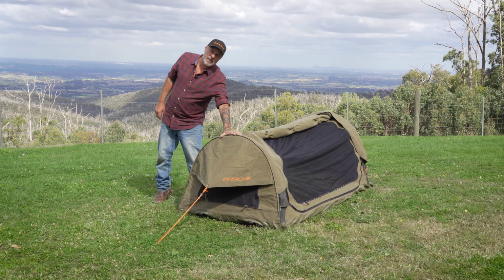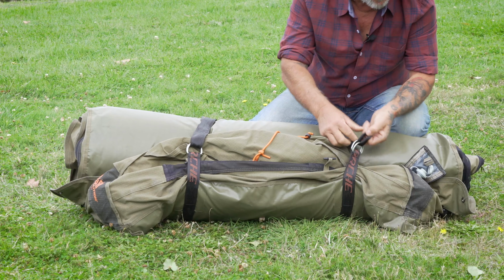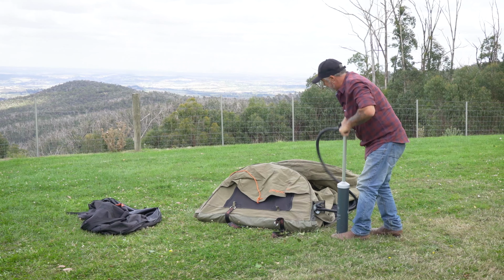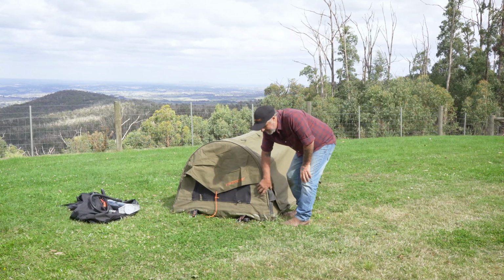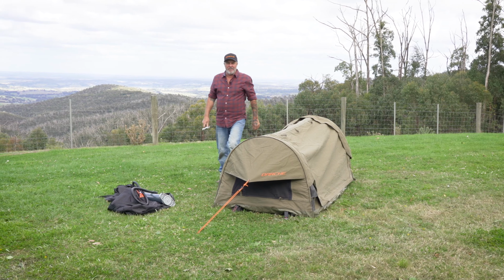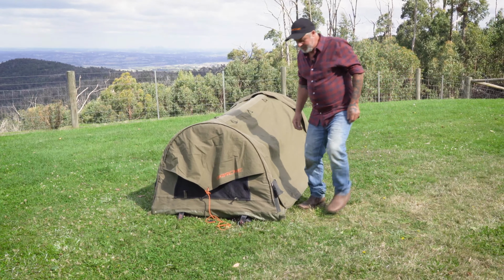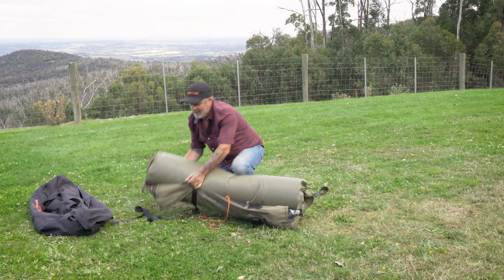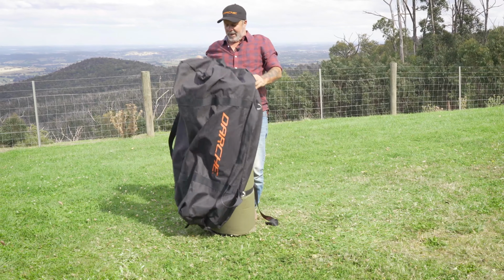How to set up your Air-Volution™ Swag | DARCHE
Learn to set up your Air-Volution™ Swag with Darren from DARCHE

Set up camp faster than ever before with the next generation AD Swag. With only one inflation point, the Air-Volution™ high capacity hand pump will inflate the entire swag in less than 20 seconds.